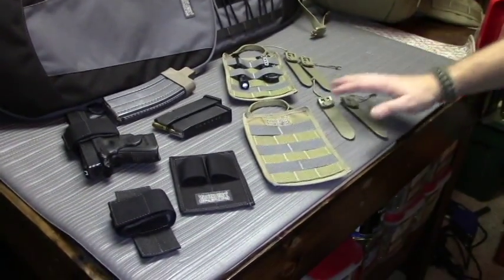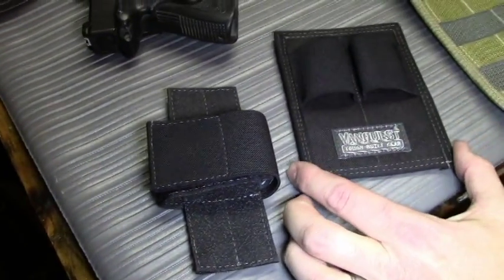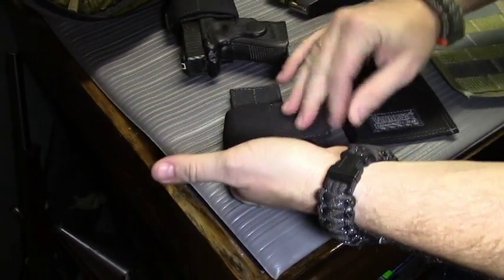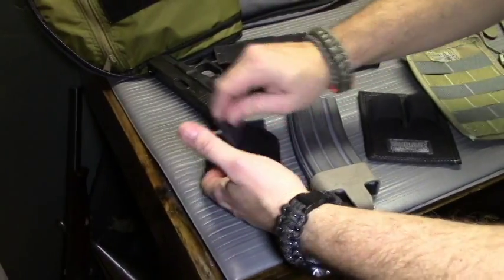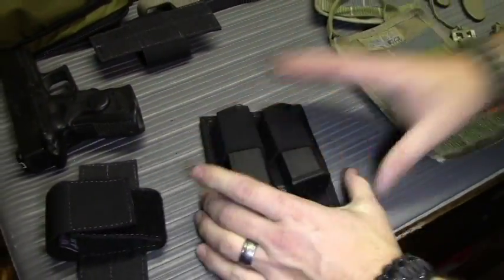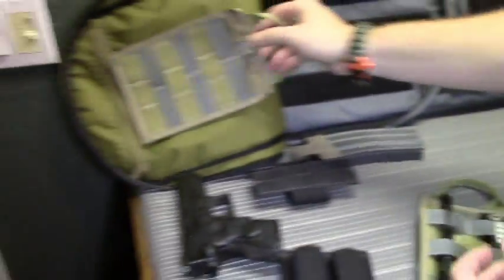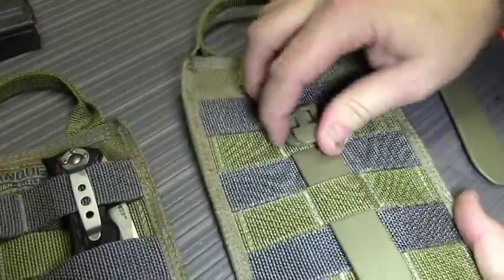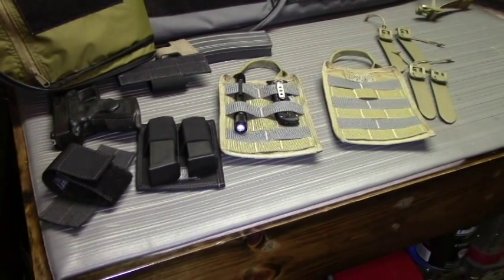VANQUEST Accessories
We give you a look at some of the available VANQUEST accessories.  We give you a look at the Universal CCW Holster, Mohl Adapter Panel, Double Mag Holder and Molle Sticks.  These quality accessories let you customize your VANQUEST gear bags (or any brand bag with hook and loop patches) to fit your needs and mission specifications.